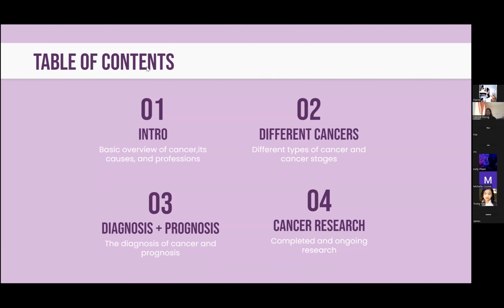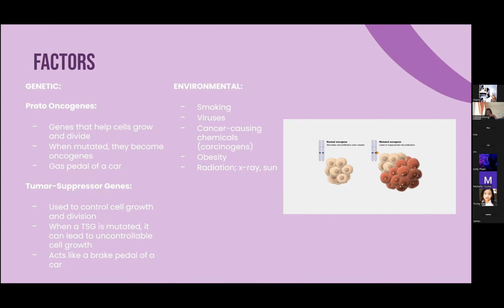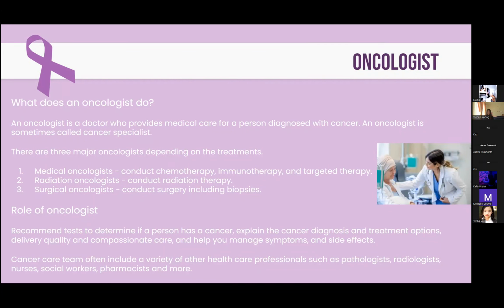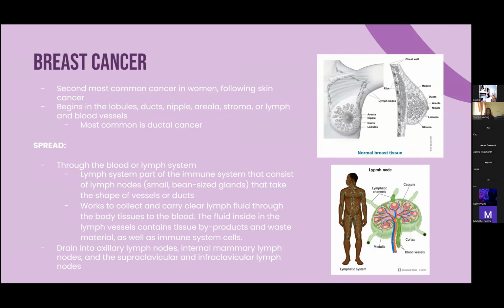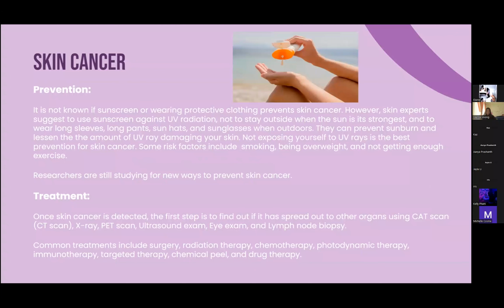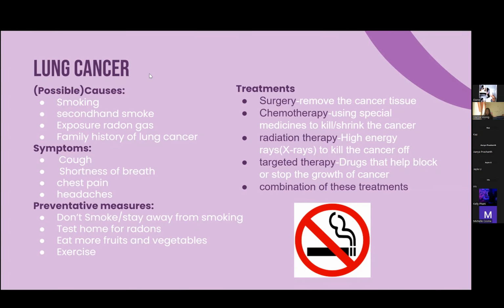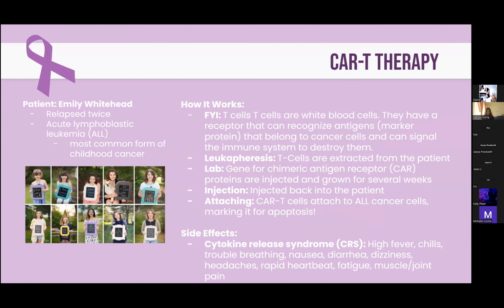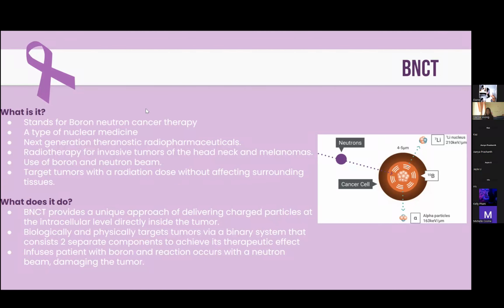3/31/2024 Youth in Pre Med -- Cancer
Here is a recording of our session covering the topic of cancer! We reviewed types of cancers and learned about the diagnosis and prognosis of cancer. We also discussed ongoing cancer research and new treatments. We hope this session was helpful and informative!

To learn more about our program and read articles about medical specialties and medical diseases, please visit our To sign up for our programming, please fill out this form